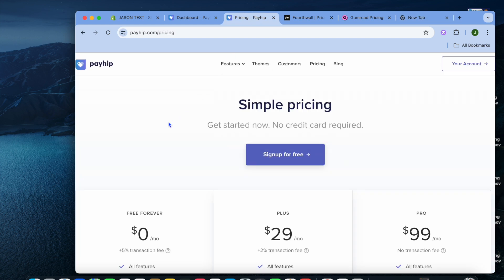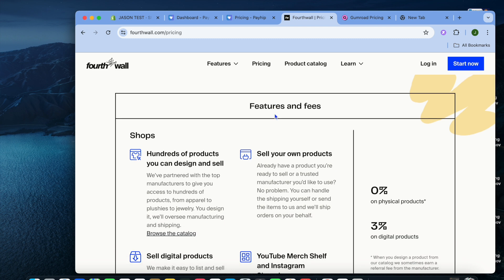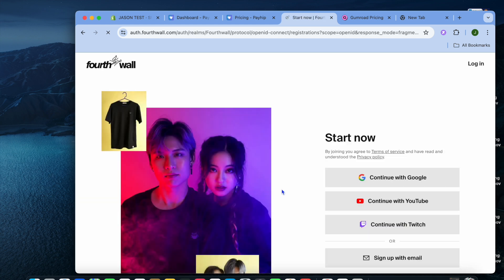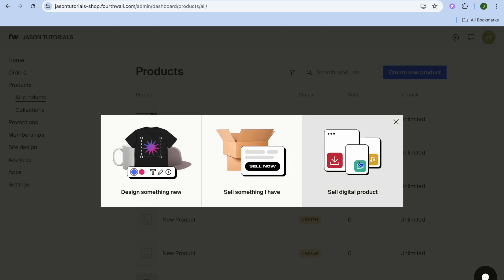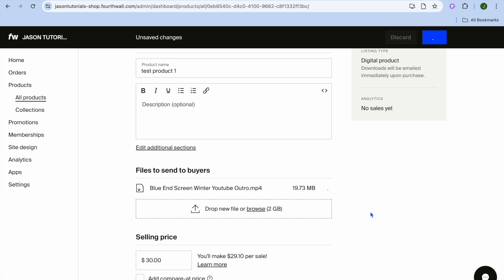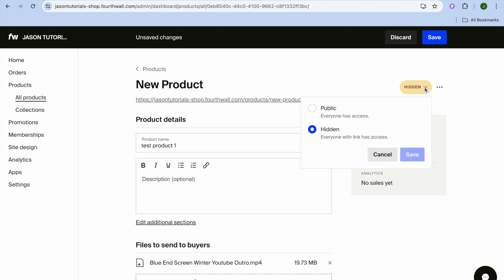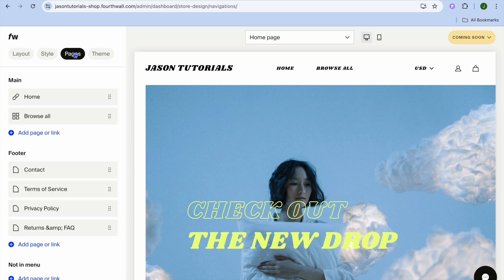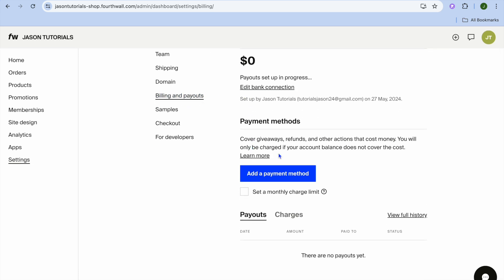How To Sell Digital Downloads On Your Own Website